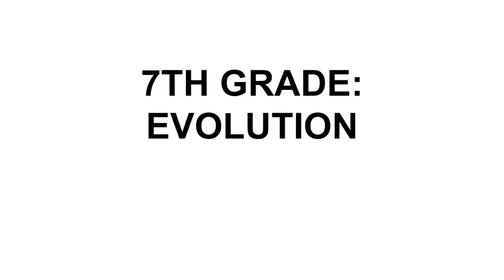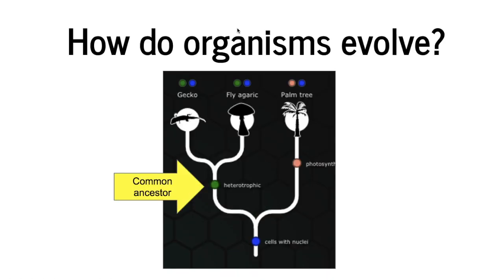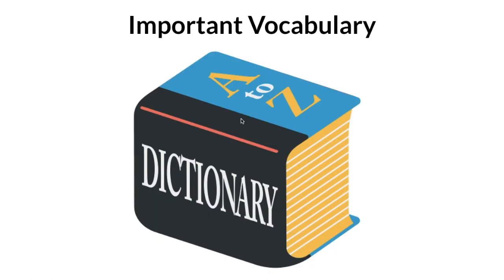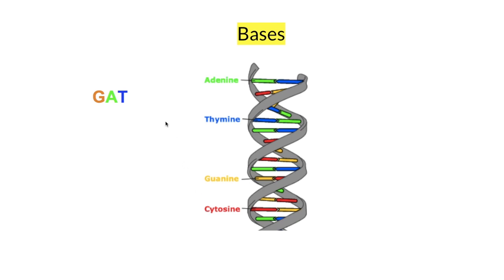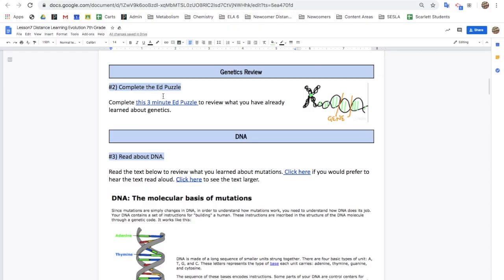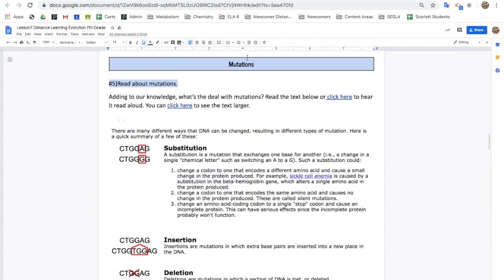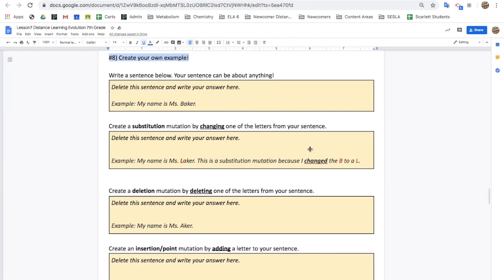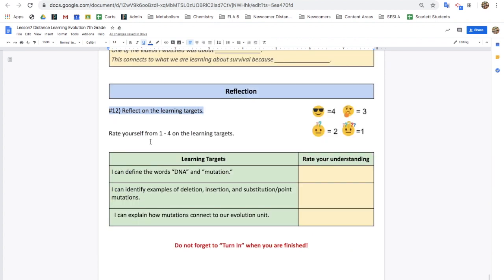Introduction to Evolution Lesson #7